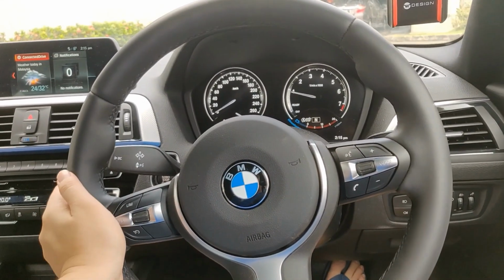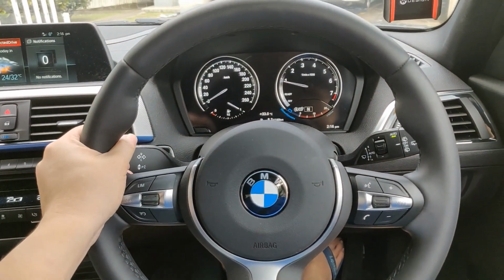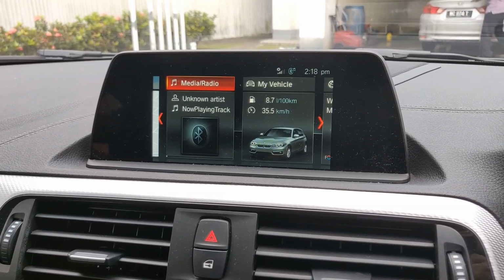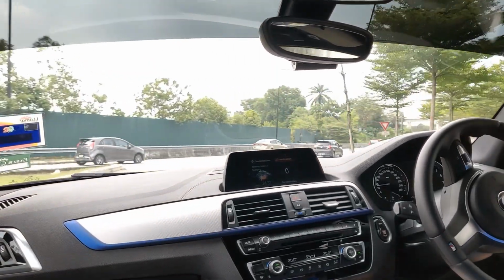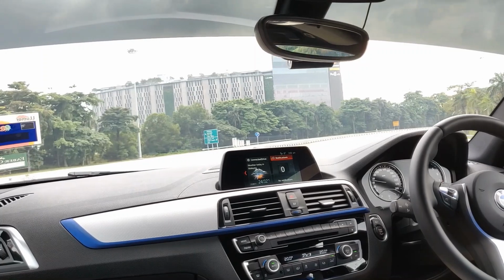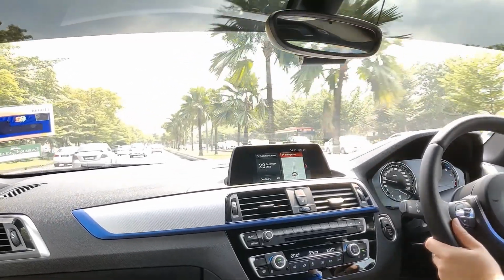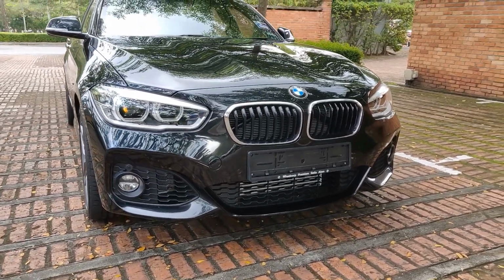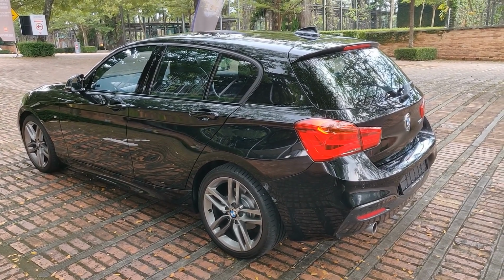BMW 118i M Sport 2018 – Owner’s review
Best little fun car from BMW before going into front wheel drive in 2020